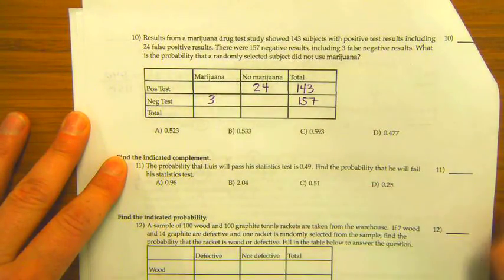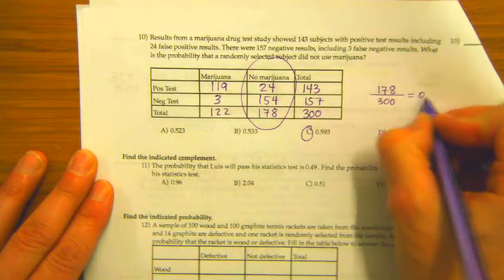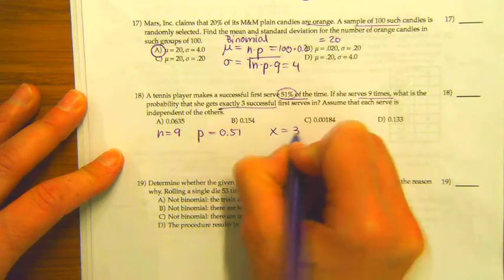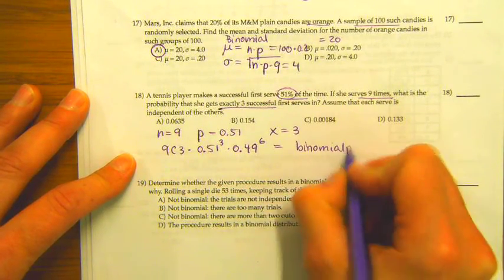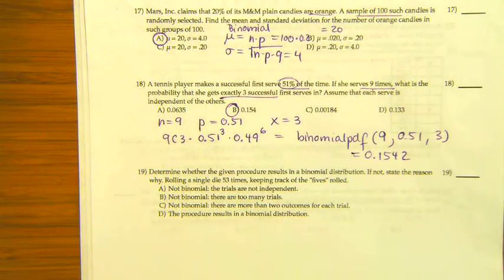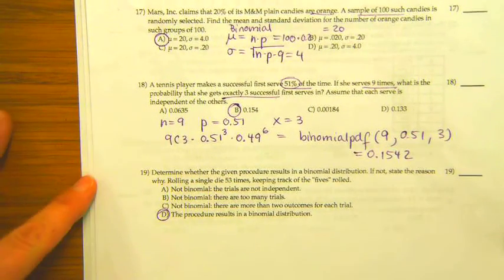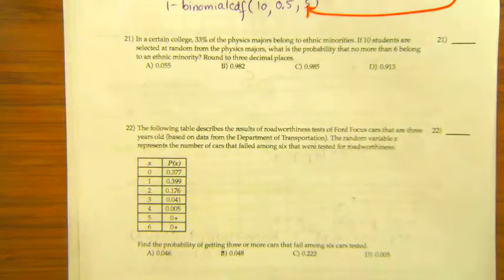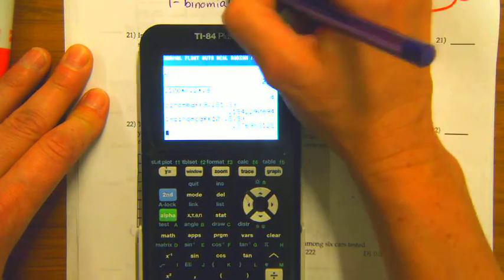AP Stats Practice Exam 2 part 1